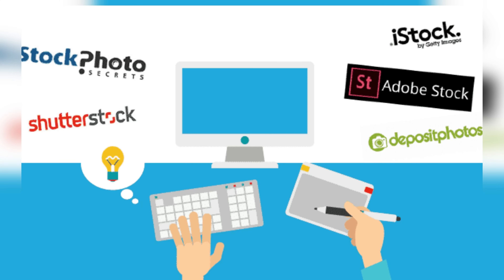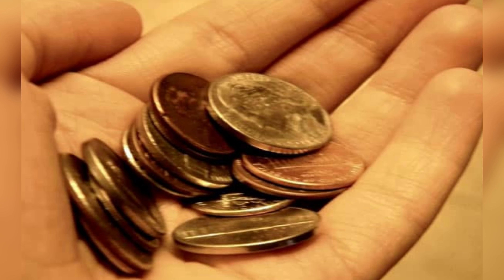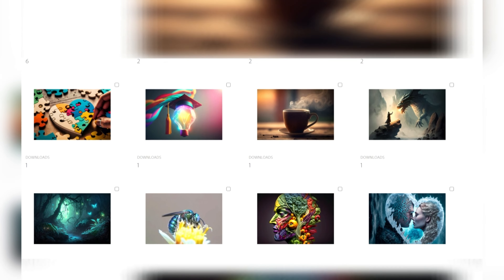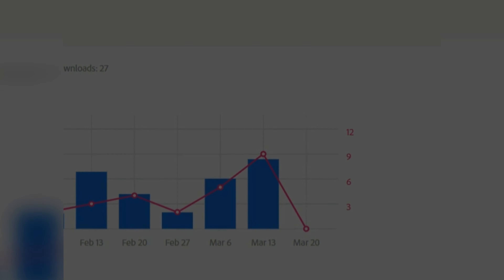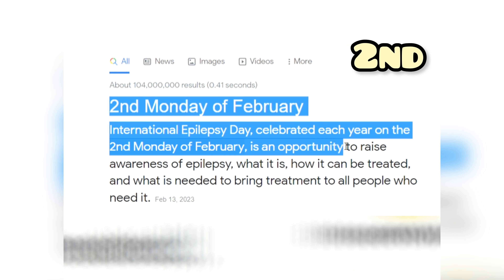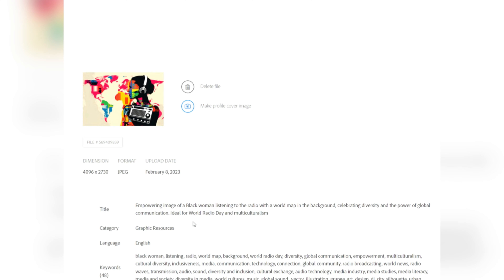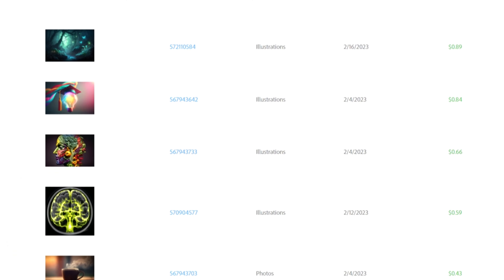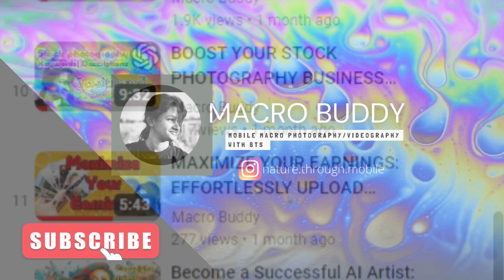SELL AI ART ON ADOBE STOCK : 03 TIPS TO SUCCESS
In this brief video, I share how to sell ai art on Adobe stock. This includes my one-month journey as an Adobe stock generative AI art contributor, including my process for creating and uploading artwork and 3 tips for success. I also provide earning proof to showcase the potential earnings as an Adobe stock contributor. If you are interested in making money through your art, this video is a must-watch.

Selling AI art -Stock Photography Tutorials (Related to this video)

- Huawei mate 30 pro (For Slow motion clips)
-iPhone 12 pro max (For macro photography)
-Apexel 100mm External macro lens

VIDEO MUSIC
-pieces (solo piano version)